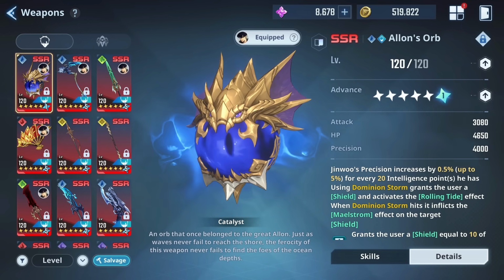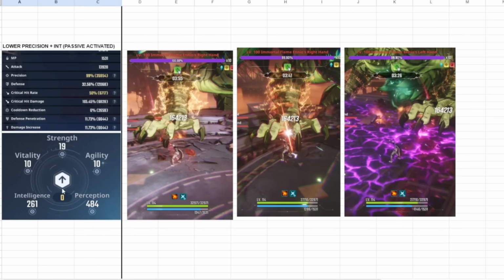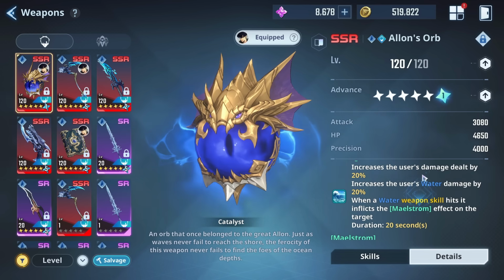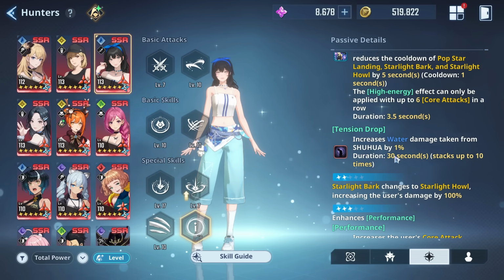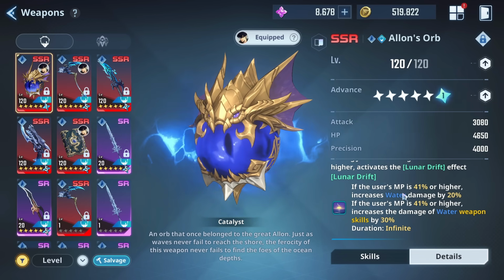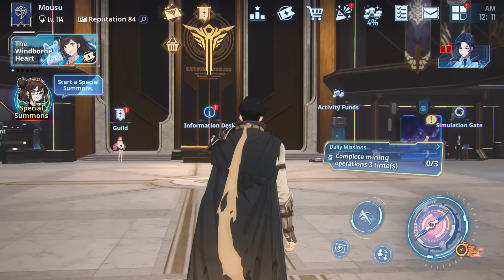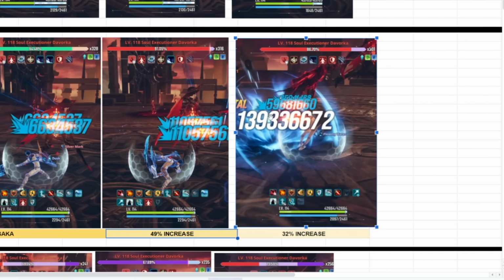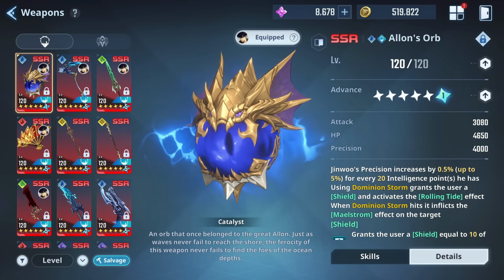Every Allon's Orb User MUST WATCH: In-Depth Mechanics, Damage Tests, Build Tips & the ‘Scam’ Effect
I tested all Allon Orb effects and found one that doesn’t meet expectations. In this video, I break down the mechanics, show damage tests, share build tips, compared weapons and more.

Note: Just quick edit, in the Kasaka test with Flowing Water Kick, the 20% attack of Kasaka disappeared. Estimate damage should be at 120M instead of just 105, but yeah the duration of this buff is only 10s.

✨ Check description for more in-depth guides!

00:00 Introduction
00:28 New Codes! 1 pending, hopefully they send it soon!
00:55 100% Precision Activated!
02:04 Optimizing Precision with Allon's Orb
02:29 Precision meta is coming?
02:53 Rolling Tide, how it affects damage?
03:52 Maelstrom debuff is actually scam? Inconsistent description again and how it affects damage
05:53 Lunar drift, how does it work + dimishing returns.
06:44 Water Weapon Damage, Explained!
07:49 Is it meta & how strong is it really?
08:22 Crazy Damage in Workshop?
09:25 My Initial Impression and Meta Predictions
09:54 Grim + Allon's Orb Support SJW in GB?
10:10 Minimum Advancement
10:22 What If You Don't Have Winter Fang?
10:29 Stormbringer tactic is enough for Workshop
10:50 More actual combat testing is needed in POD and GB